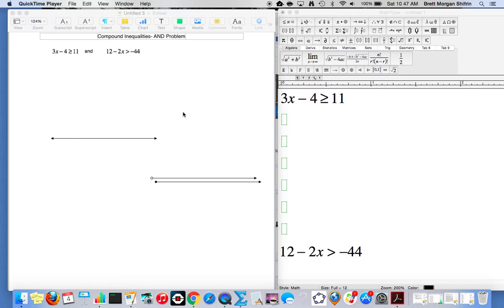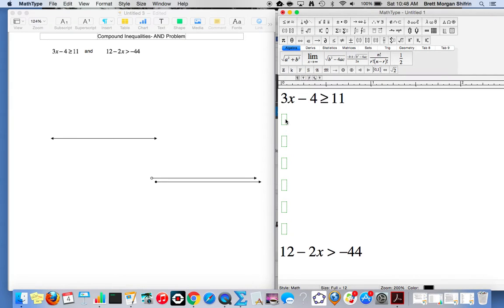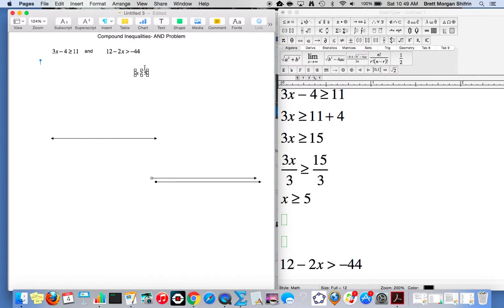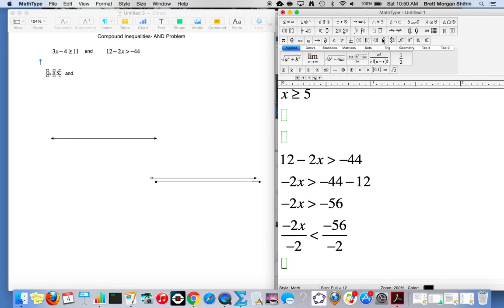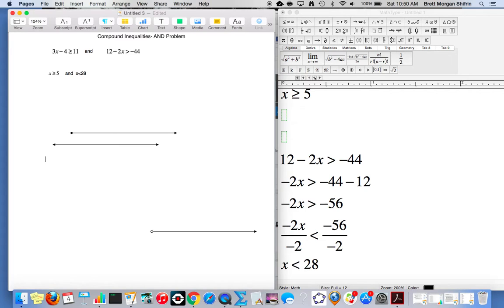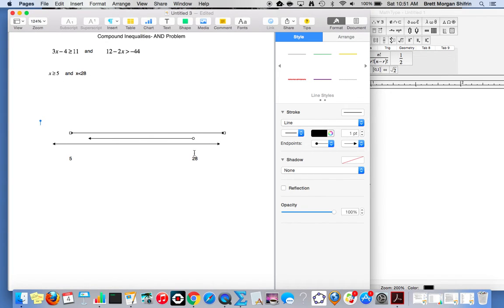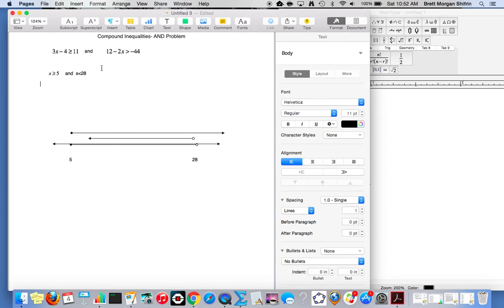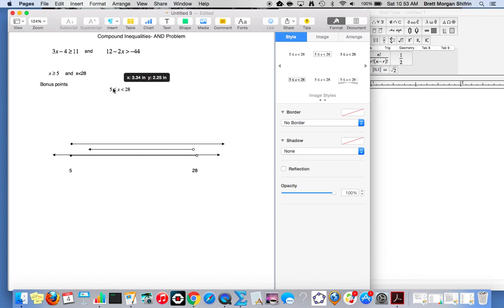Compound AND video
This is an example for solving compound inequalities involving AND